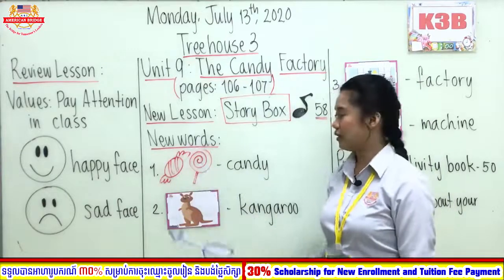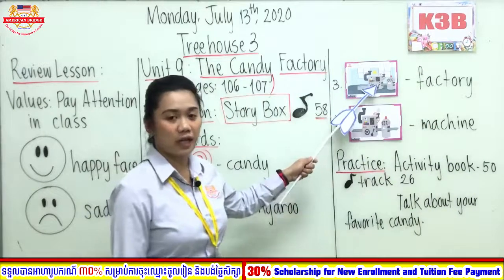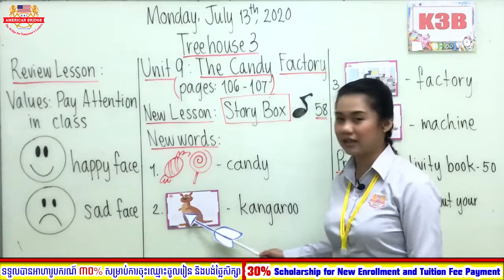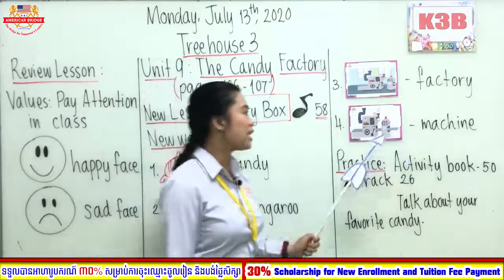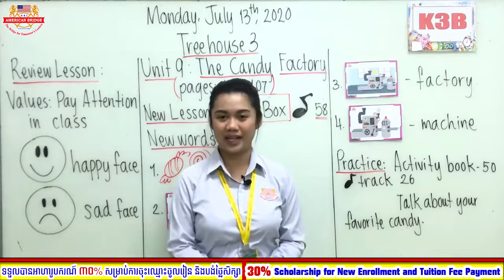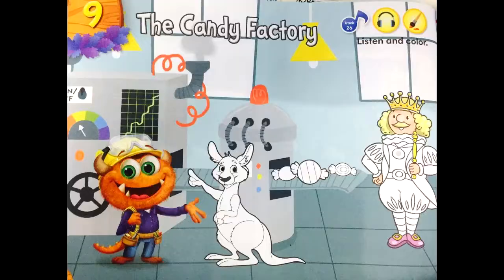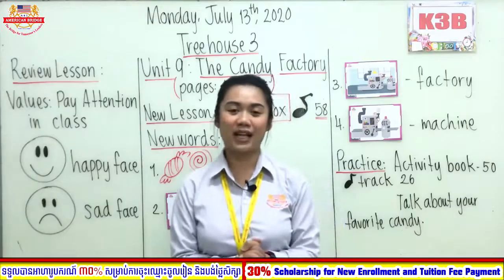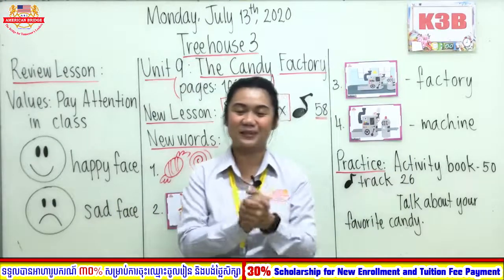Level: Kindergarten 3B/ Subject: Treehouse 3/ Unit 9: The Candy Factory/ Page: 50/ Session: 2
Date: Monday, July 13, 2020